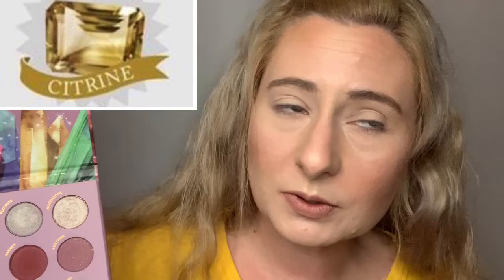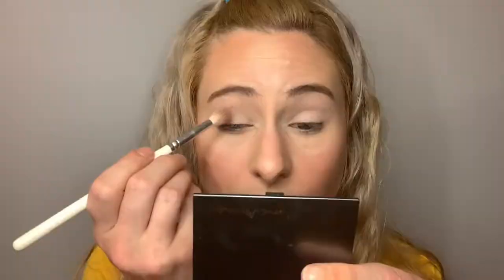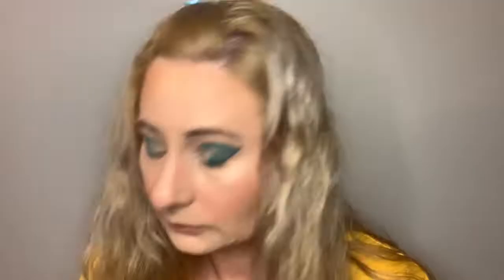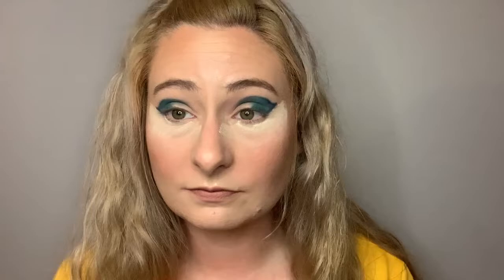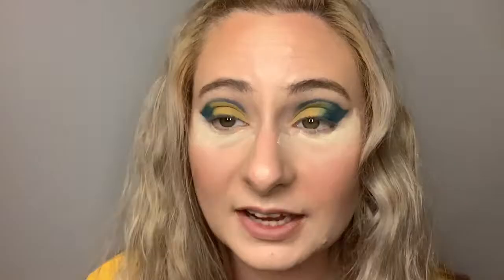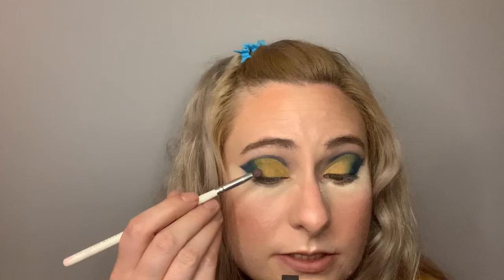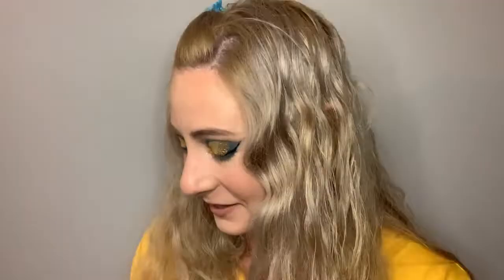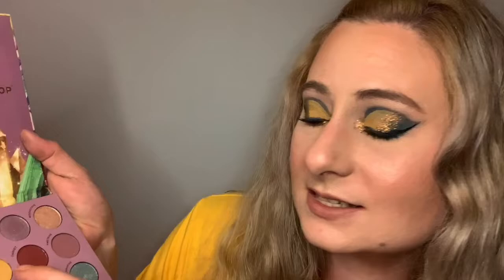COLOURPOP SO JADED X KATHLEEN LIGHTS | BIRTHSTONE COLLAB W/ THE FAITHFUL FAB NINE | YELLOW & BLUE 💎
Hi Everyone today is a collab video with the Faithful Fab nine!!

💎Amethyst Winters

💎lilbetsy_79

💎Dezi’s Corner

💎Embrace your beauty with Shaneill

💎Faye Blatcher